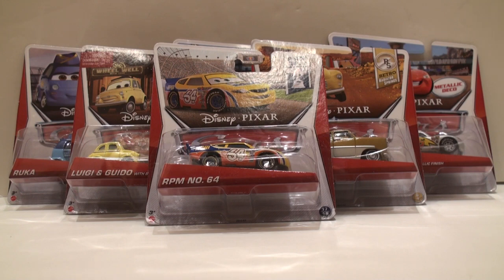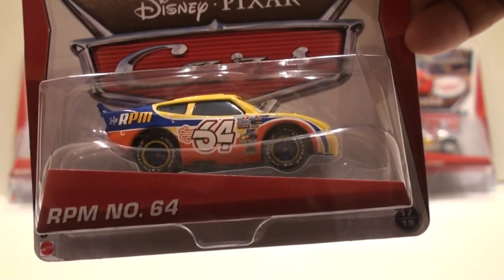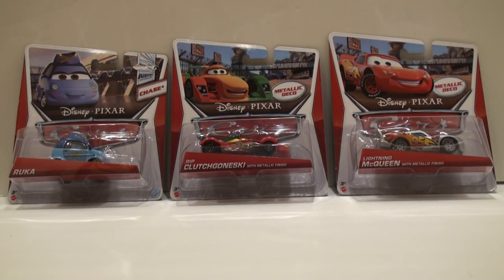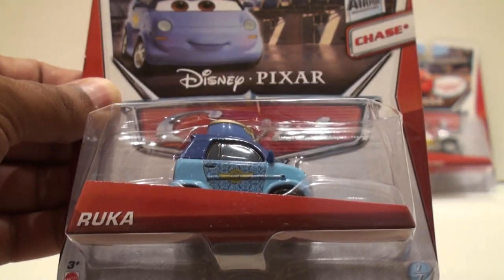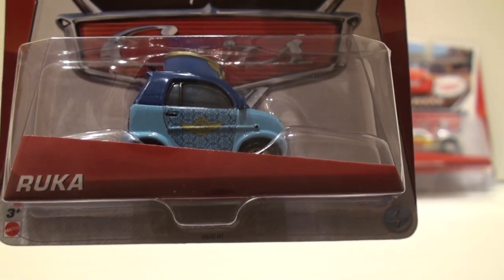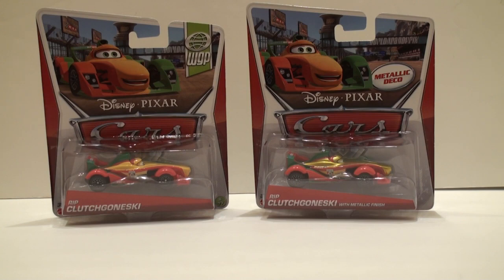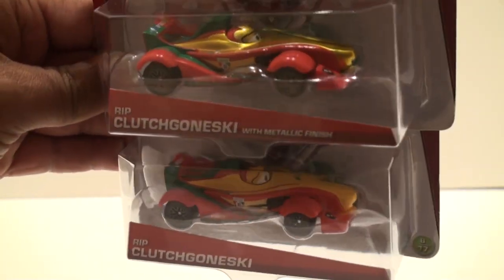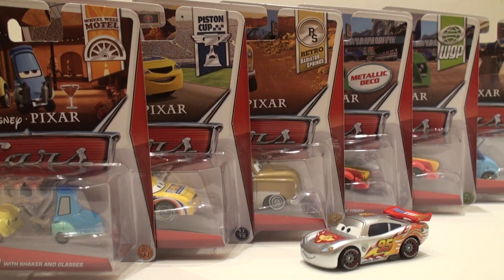Disney Pixar Cars Mattel Q Case and Kmart Collectors day releases October 2013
Q Case releases and early release of Kmart Disney cars collectors day releases schedules for October 19, 2013.

Please refer to this video for a complete line up of what's available for KDay on October 19 2013

Mildred Bylane x 2
Rip Clutchgoneski - Metallic Finish x 3
Ruka x 2 (Chase)
Boost with Flames x 2
Mark Wheelsen
Light McQueen - Rust Eze version x 5
Krate Rainson-Wash
Sheriff
Miguel Camino
Francesco Bernouli x 2
Sputterstop No. 92
Luigi & Guido with Shaker and Glasses
The King
Sarge

(Finally found Ichigo 1 week after this video posting.)